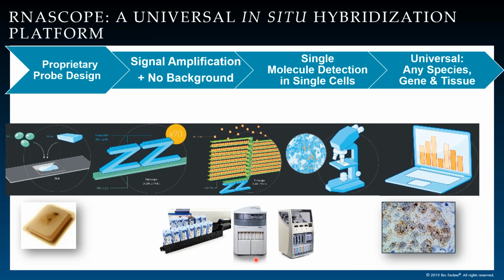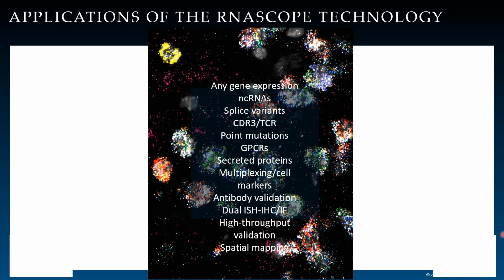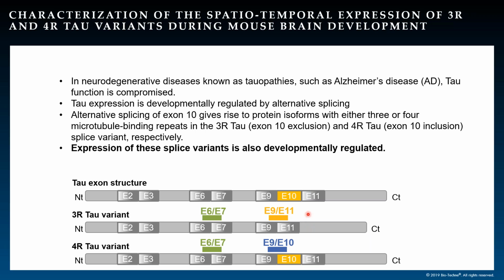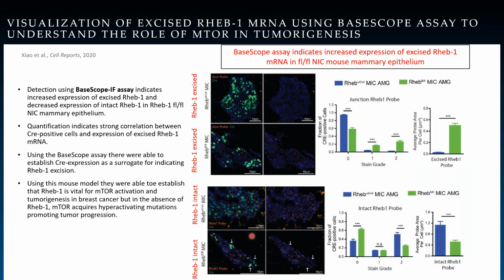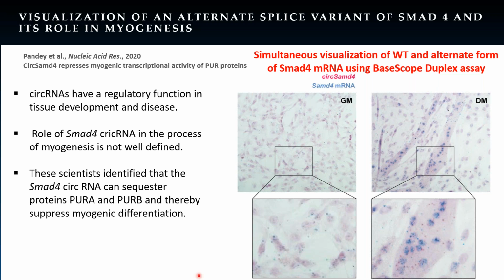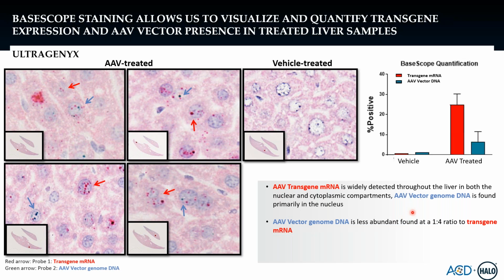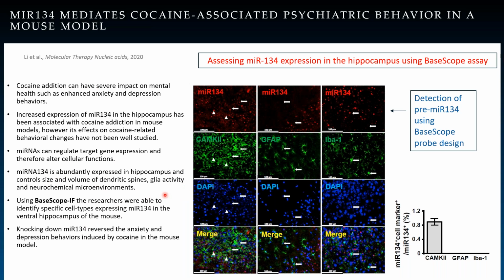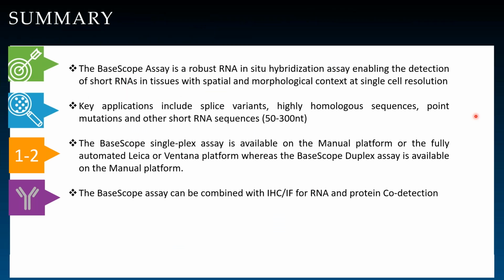2020 Dec 2 Knowledge Resource Webinar Series: Applications Using BaseScope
Presented by Anushka Dikshit, Ph.D., Applications Scientist, Advanced Cell Diagnostics